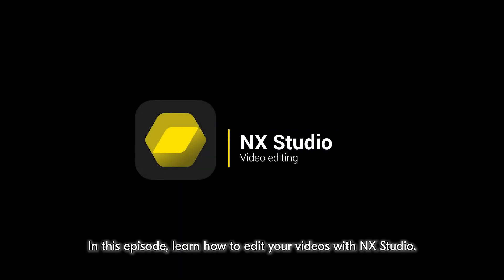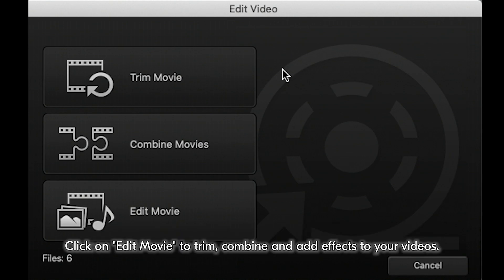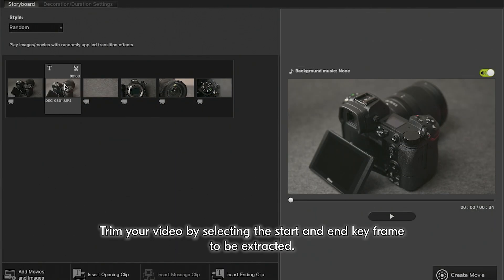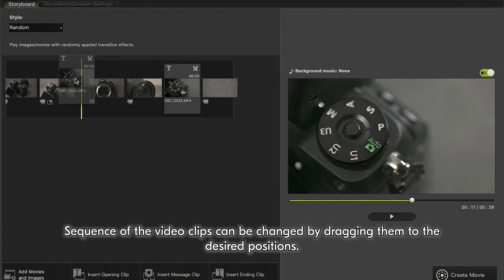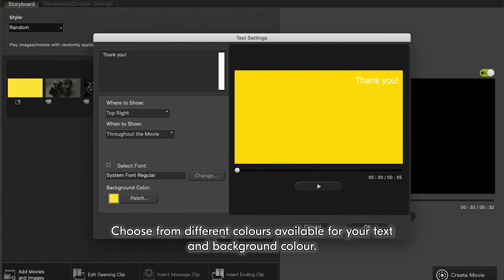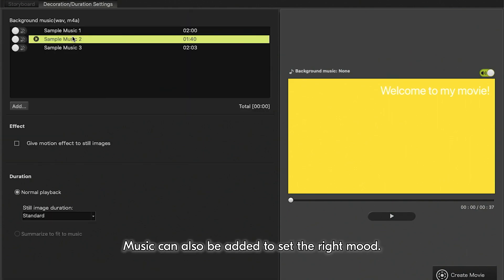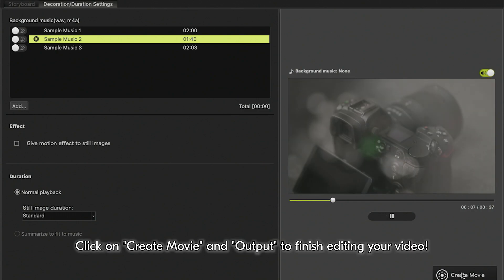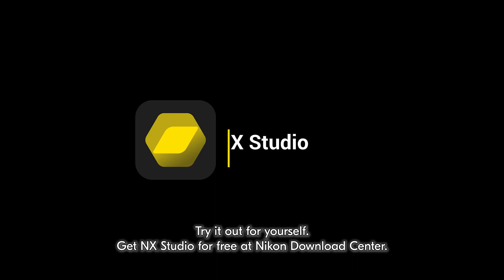NX Studio: Editing for Video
Video editing is now made even easier with NX Studio, a comprehensive all-in-one software that does it all.

For the moments you’ve filmed, enjoy the visual and audio functions where you get to put together your own masterpiece, from trimming unwanted segments to splicing together multiple footages into one.

Discover what NX Studio can do

Explore multiple possibilities of the free-to-download software